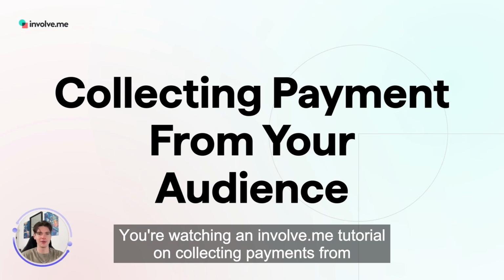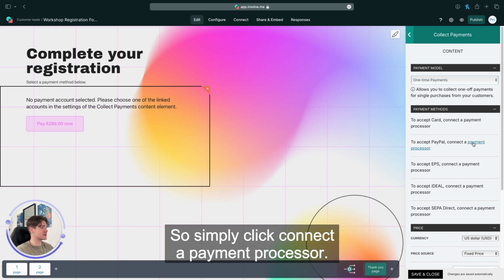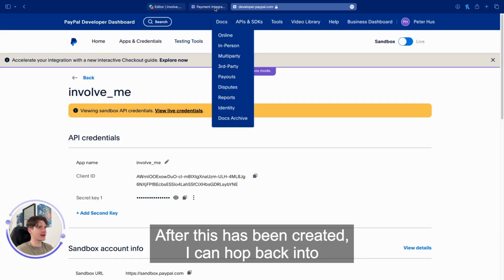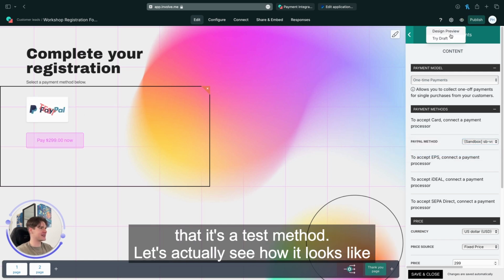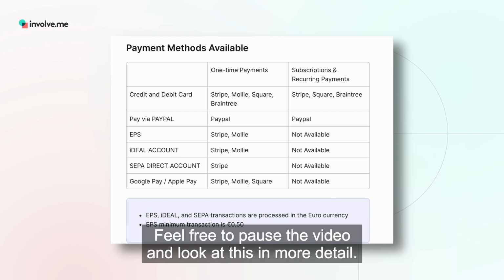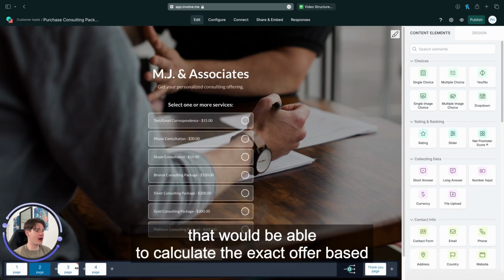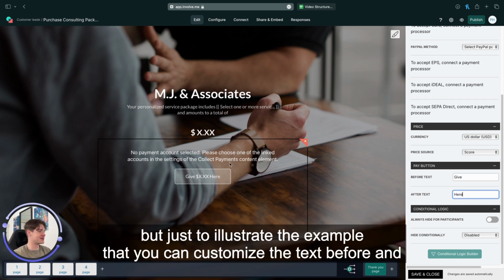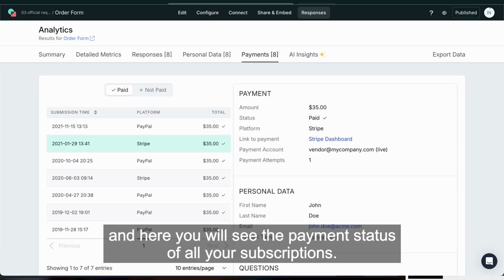How to Collect Payments From Your Users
Learn how to seamlessly collect payments from your users with involve.me! In this tutorial, we'll guide you through the process of setting up payment funnels, integrating payment gateways, and customizing the payment options to fit your needs. Enhance your user experience and boost your revenue with our step-by-step guide.